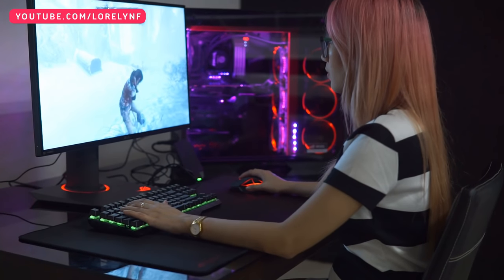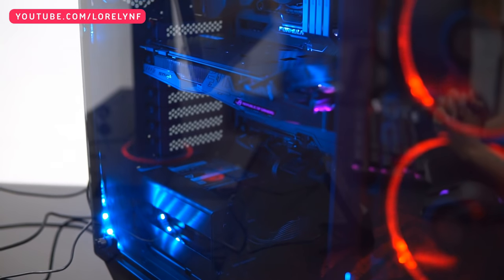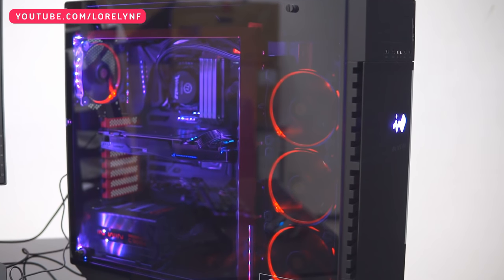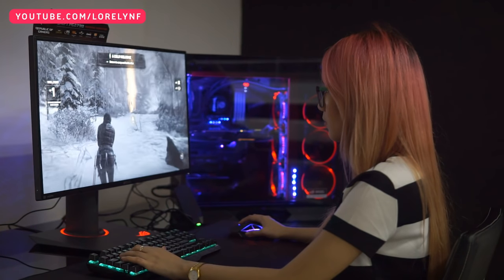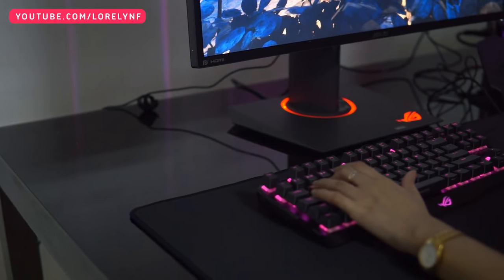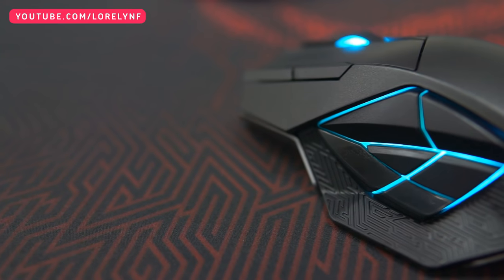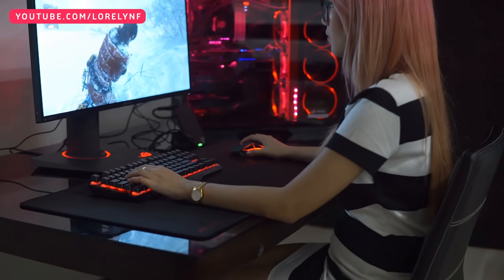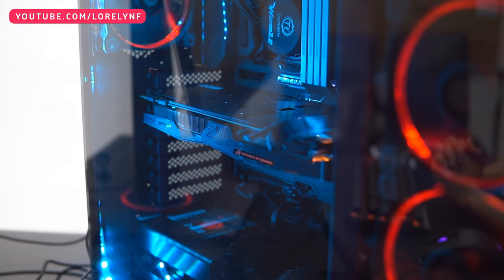ULTIMATE GAMING PC!! - Asus ROG Imperator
Here's a quick preview of the Asus' latest DIY Gaming PC, the ROG Imperator.

ROG Imperator Gaming PC Specs :

ROG Maximus VIII Formula
ROG Strix GTX1080 A8G GAMING
ROG Swift PG279Q
Intel® Core i7-6700K
16GB DDR4
2TB HDD
240GB SSD
360mm AIO watercooling system with RGB fans
750W 80+ Gold Full Modular PSU
ROG Certified Limited Edition In Win 509

FREE ROG Peripherals
ROG Claymore Core RGB
ROG Spatha RGB
ROG Sheath

Available nationwide (Philippines) at - Complink, Concept Computers Iloilo, Davao Futurebright Enterprises, Dynaquest, Gaisano Interpace Cebu, JDM, Octagon, PC Express, PC Hub, PC Worx, Thinking Tools / PC QuickBuys, Villman.

As always guys, thank you so much for the support! :)

This is my "only" Dota ID : 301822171
If that's not the ID, then it's not me. :P

If you want to give me Steam stuffs, here's my

- Origin : Youtube-LorelynF

Have a question?